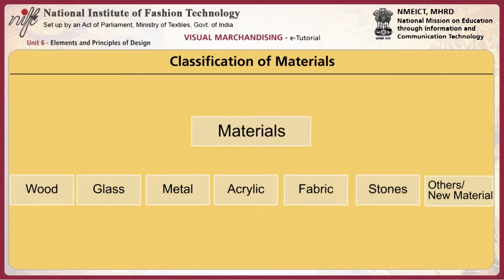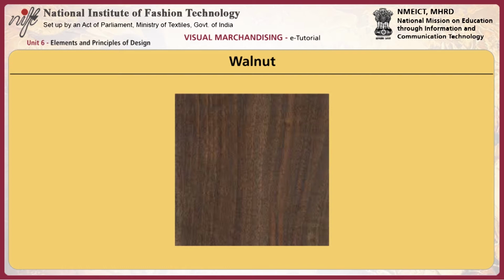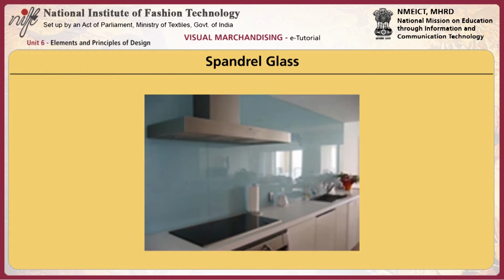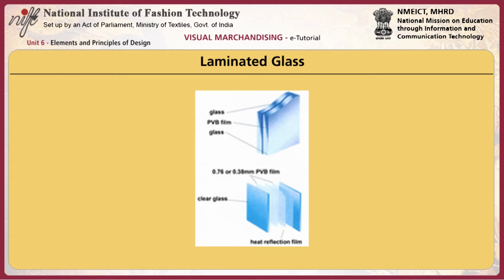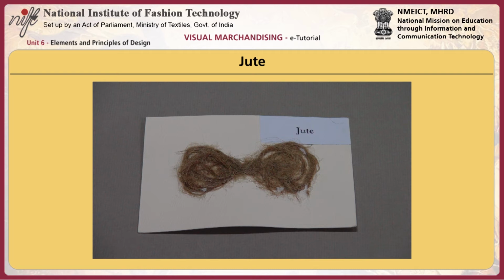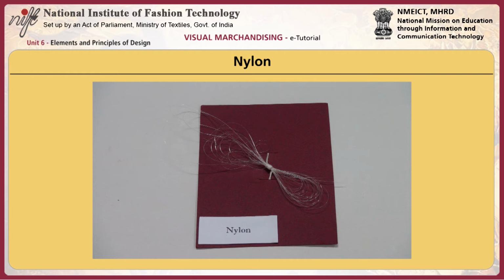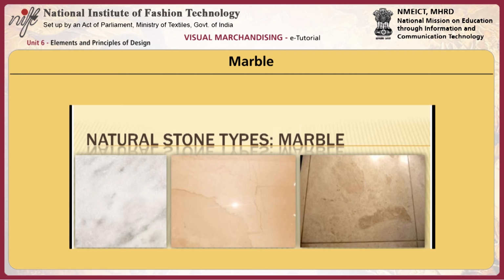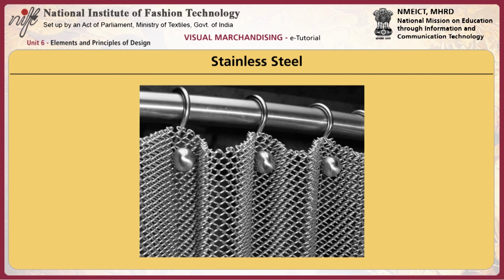VISMC U6 V1